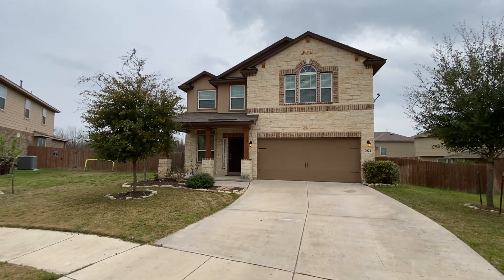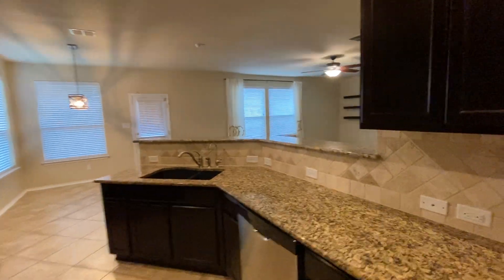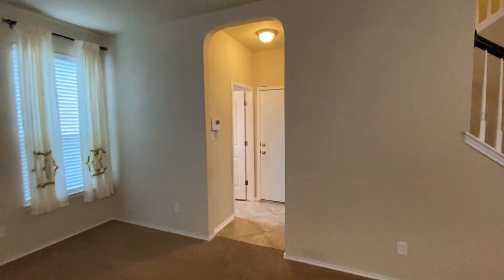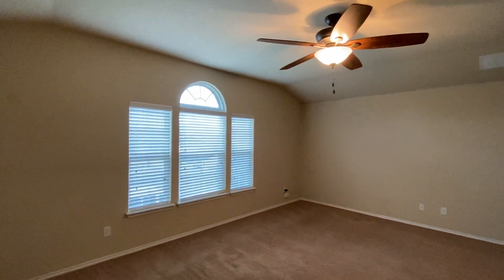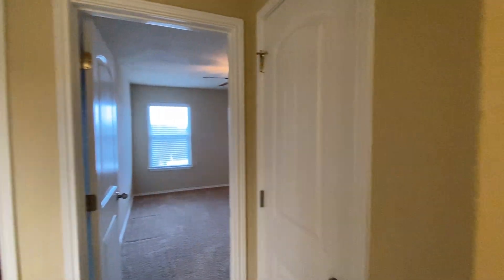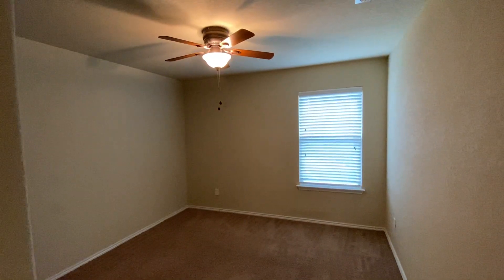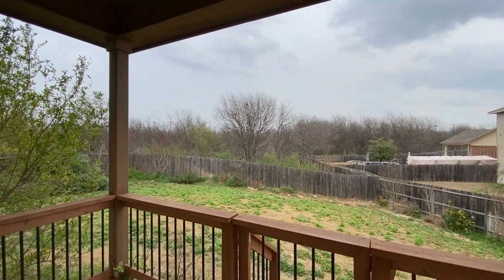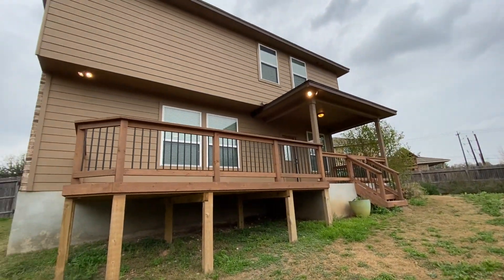Houses in San Antonio TX 4BR/2.5BA by San Antonio Property Management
One of our HousesInSanAntonioTX is a lovely property sitting on a cul-de-sac lot. It features 4 bedrooms, 2.5 bathrooms, and a large loft space. The main level has an open-floor plan that allows the living, the dining, and the kitchen to flow seamlessly together. The kitchen boasts stainless steel appliances, granite counters, recessed lights, and plenty of cabinet for storage, and a breakfast area. The main level has a powder room for guests’ convenience. Upstairs, there is a spacious loft area that can be used as a second living room or a game room. The master bedroom is very spacious and flaunts 2 walk-in closets (one inside the en-suite) and an en-suite bath with dual vanities, a garden tub, and a separate shower. The other bedrooms are all ample in size and have good closet space. A laundry room is also available on the 2nd level. Out to the rear is a large deck overlooking the spacious backyard. This may be the perfect property for you!

7217 Bandera Rd, San Antonio, TX 78238, United States

to visit Liberty Management, Inc. for the best San Antonio property management and to learn more about PropertyManagementInSanAntonio. You can also view our available listings

Ever imagined yourself living in our wonderful San Antonio house for rent? and give our professional San Antonio property managers a call today! Know someone who might be interested in our houses in San Antonio TX instead?

Liberty Management, Inc. takes pride in its San Antonio property managers!

Your reviews help keep our business thriving. Please take a moment and share your experience

7217 Bandera Rd, San Antonio, TX 78238, United States